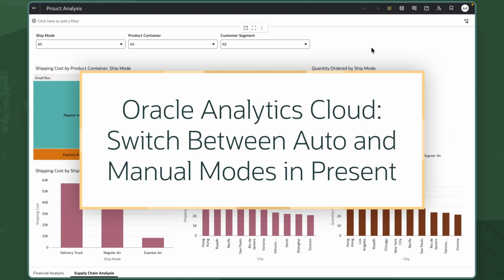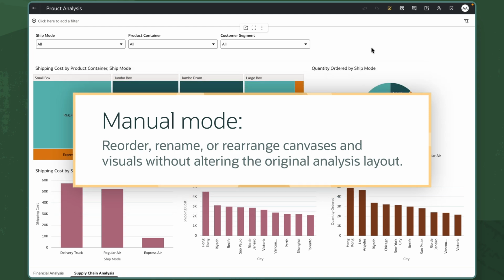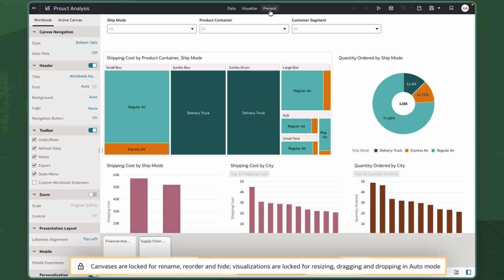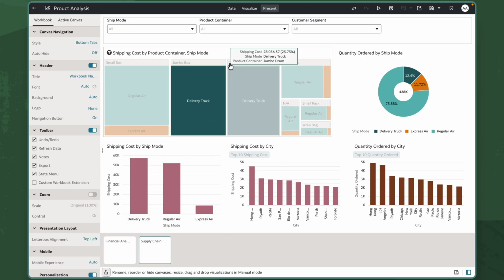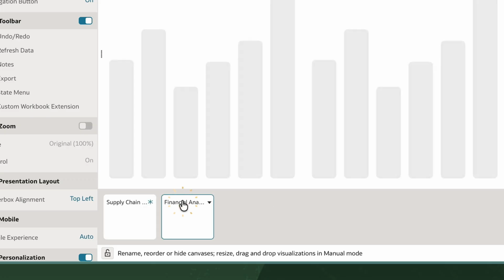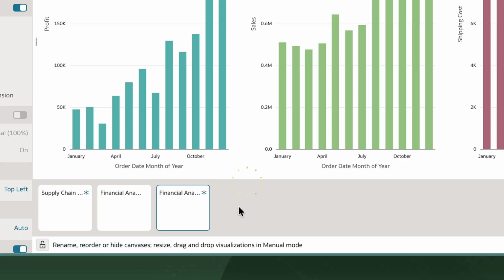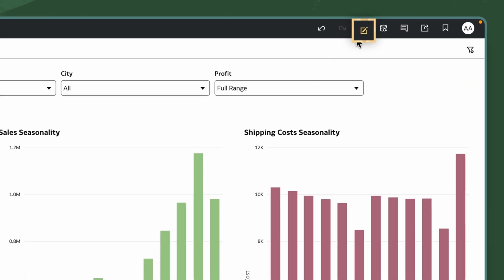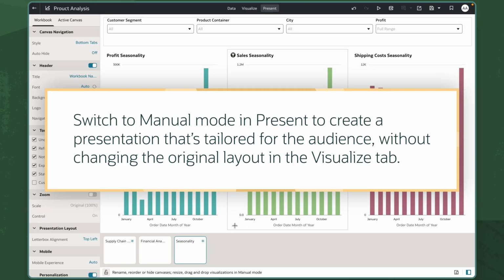How to Switch Between Auto and Manual Modes in Present in Oracle Analytics Cloud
Customize presentations without changing your analysis in Oracle Analytics Cloud. Learn how auto and manual modes help you tailor content for any audience. In this demo, discover how to switch between auto and manual modes in Present to control how your analytics are displayed and shared.

This tutorial explains how auto mode keeps your presentation synchronized with the Visualize tab, ensuring that all changes to your analysis are reflected automatically. You will also learn how manual mode enables greater flexibility, allowing you to reorder canvases, rename sections, and adjust visual layouts to create audience-specific views.

The video walks through how to safely transition between modes, including reviewing system warnings and understanding how manual changes may differ from the original analysis. You will see how to duplicate canvases, refine visuals, and organize presentation flows to highlight the most relevant insights for executive audiences.

Oracle Analytics Cloud helps you deliver more effective data storytelling by separating presentation design from core analysis. This approach allows you to build tailored, presentation-ready views while preserving the integrity and consistency of your underlying data and visualizations.

Explore self-paced short courses in the Oracle Analytics and AI Learning Hub

Check out detailed instructions on how to Switch Between Auto and Manual Modes in Present

Find training paths for Oracle Analytics and AI from beginner to advanced and expert